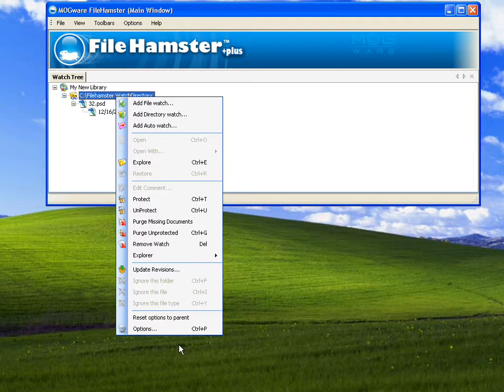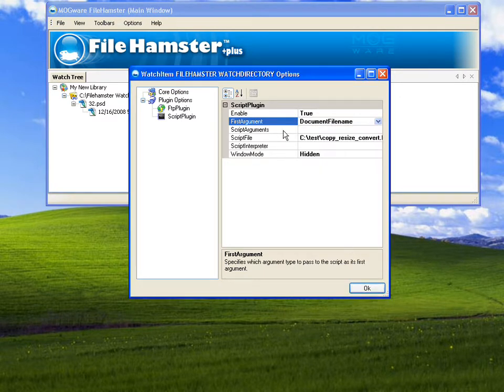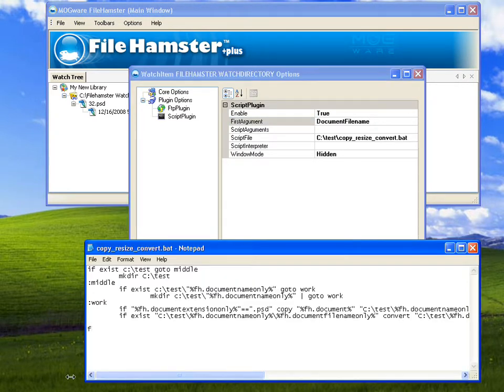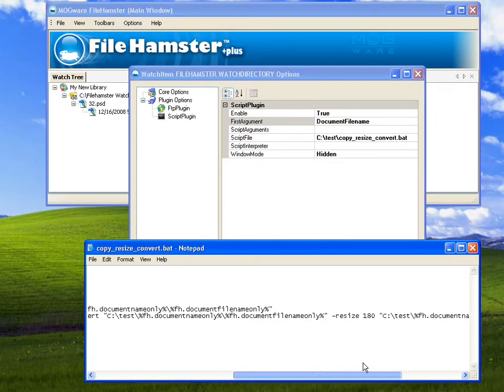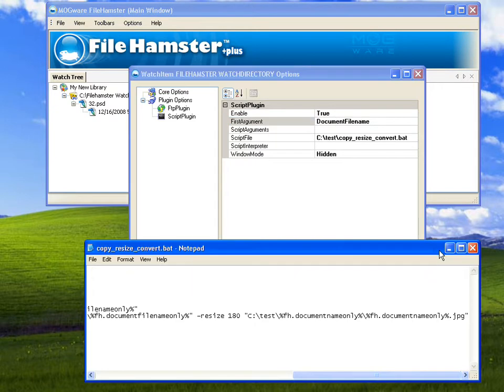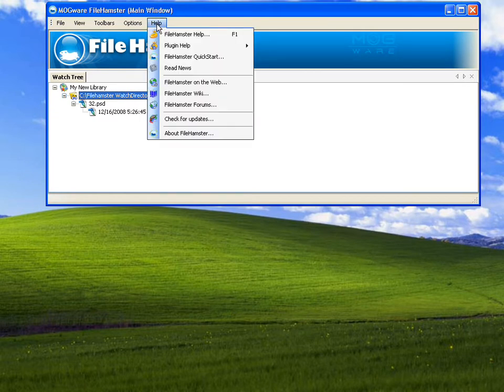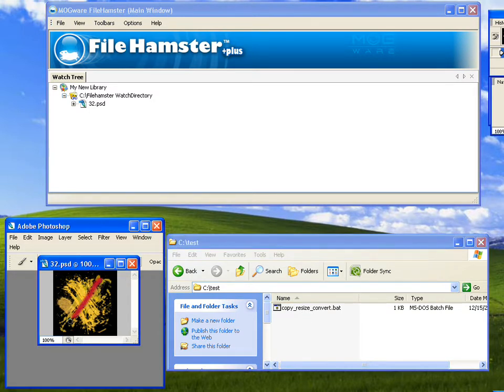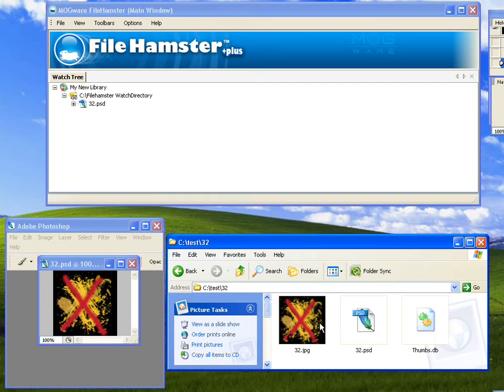File Hamster - Unleash Ultimate Power with the Script Plugin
Script Triggering
For many of us, saving and revisioning a file only marks the beginning of what can be a long and tedious process for a file. The use of scripts can drasticaly reduce the amount of time spent on these secondary tasks. With FileHamster's Script feature you can set a script to be triggered anytime a revision of a file is made. This feature is only limited by what you know or can learn about scripts. Even without knowledge of scripting you can find scripts to perform certain actions. The Script feature will expedite and simplify many tasks, such as:

Copying files to an alternate location
Converting file formats
Renaming or deleting
Sending files via FTP
Opening files for previewing
Sending Email notifications
Running reminder prompts to yourself
Keeping track of your work time and progress
Anything else you can dream up
The FileHamster Forum will be an important tool to help Script feature users find scripts and share ideas.

The Script feature Console allows you to turn on and off your script, assign new scripts to your watch or even edit your code from inside FileHamster. With FileHamster you can use many scripting languages including: